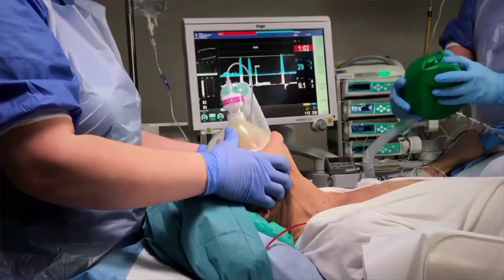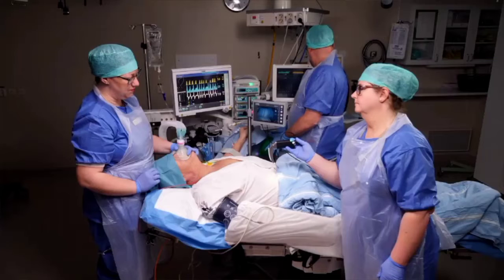Airway Management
Airway First Is Our Slogan In Anesthesiology!